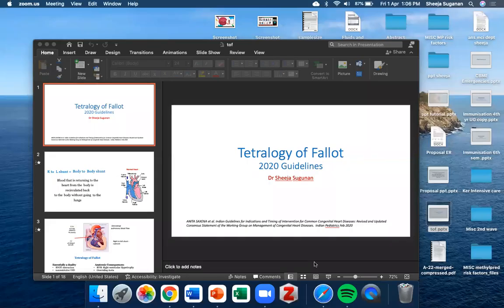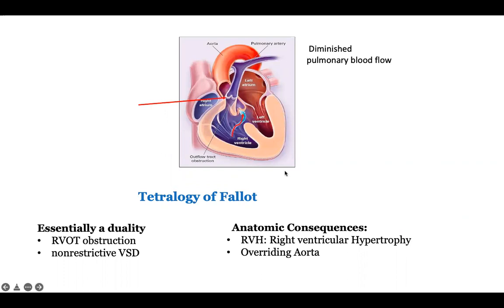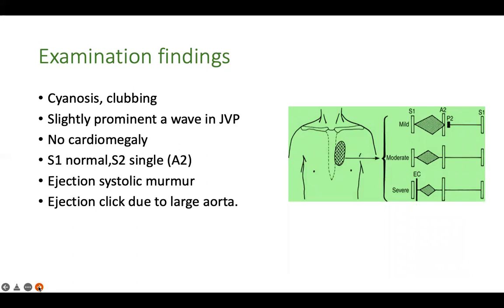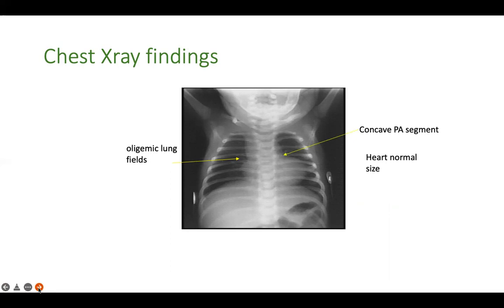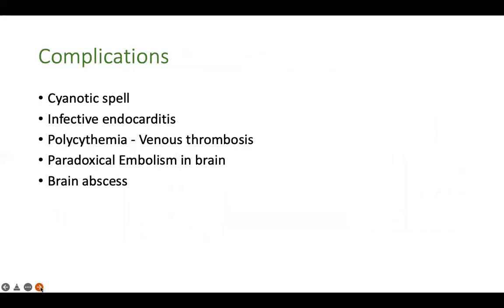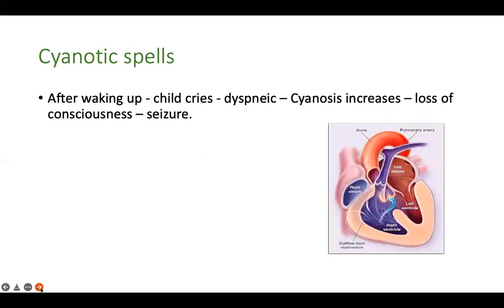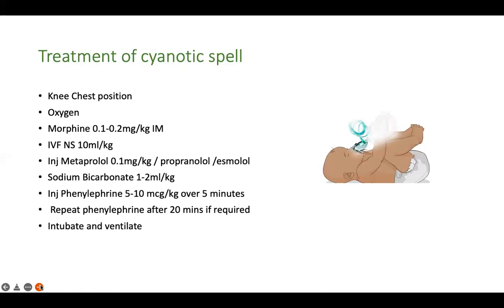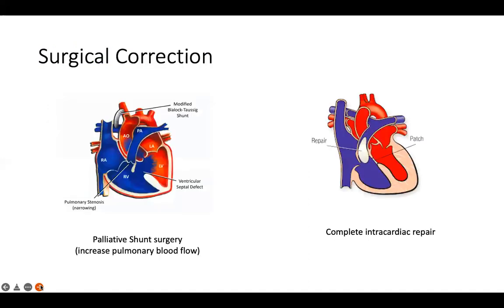10 Minute Revision /Pediatrics/Tetralogy of Fallot / Cyanotic spell management by Dr Sheeja Sugunan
A quick 10minute review of Tetralogy of Fallot and cyanotic spell .It includes timing of surgical intervention based on 2020 consensus guidelines published in Indian Pediatrics